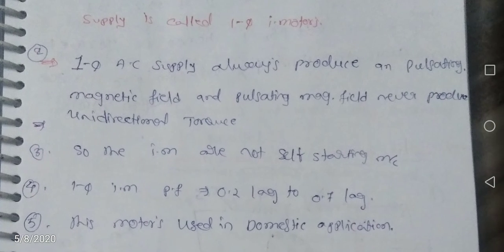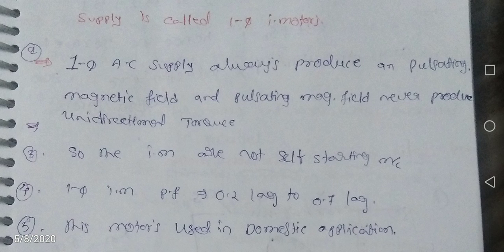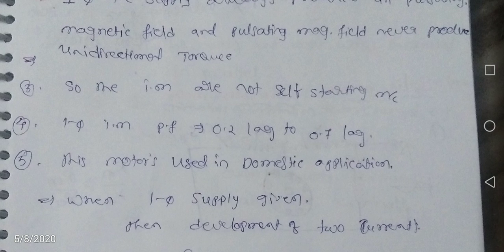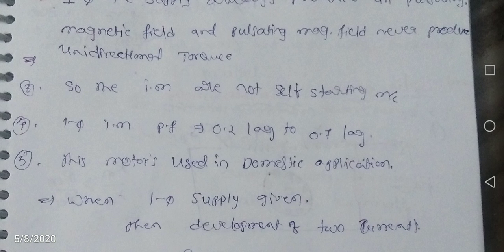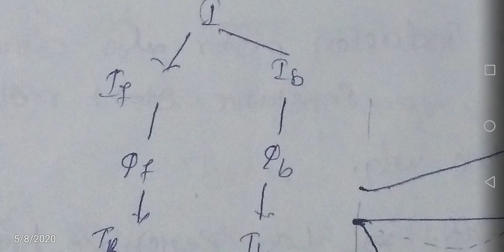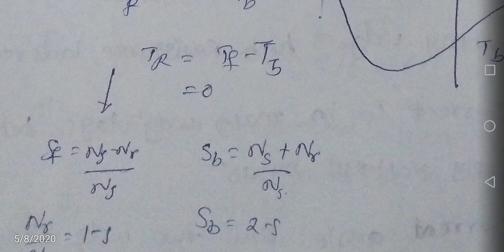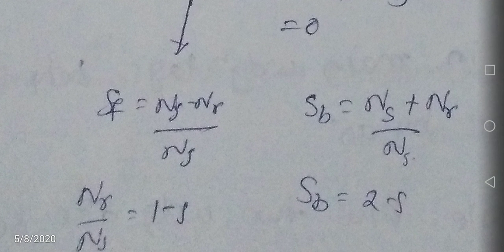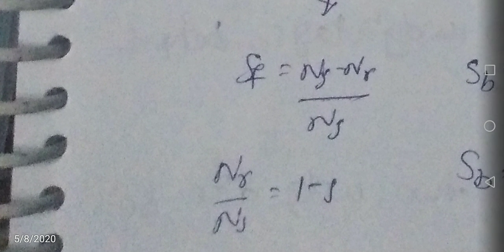Induction machines 12